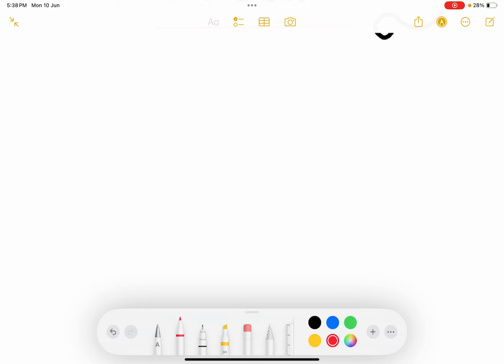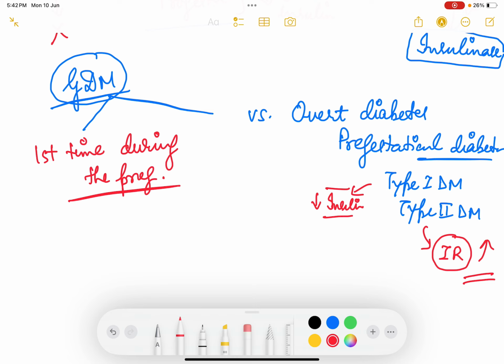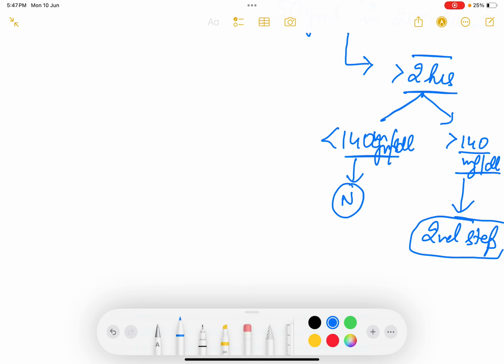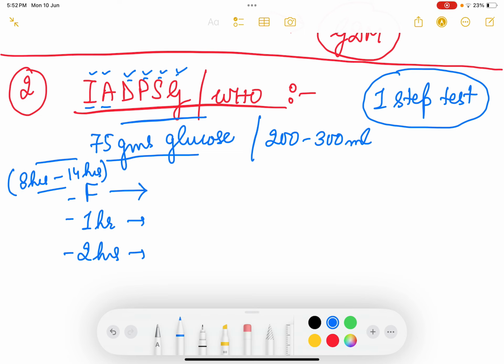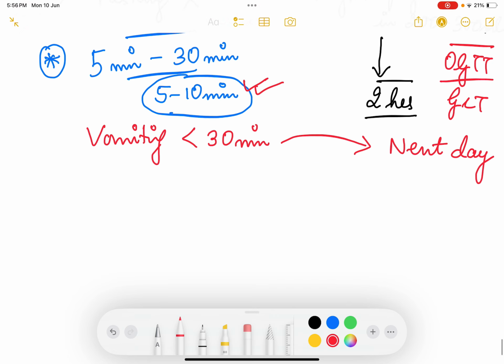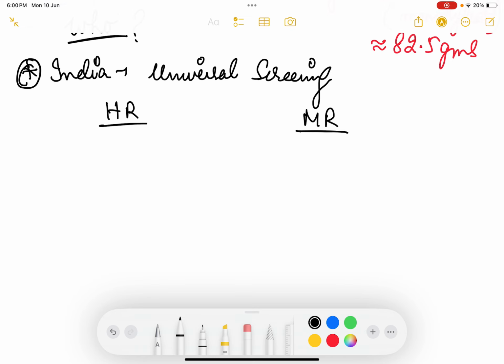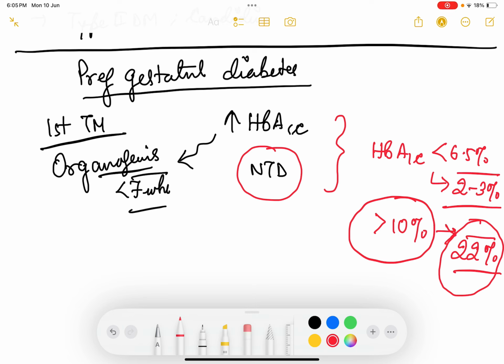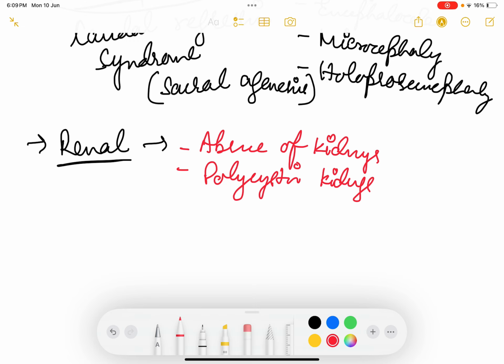Diabetes in Pregnancy Part-1 | Gestational Diabetes Mellitus